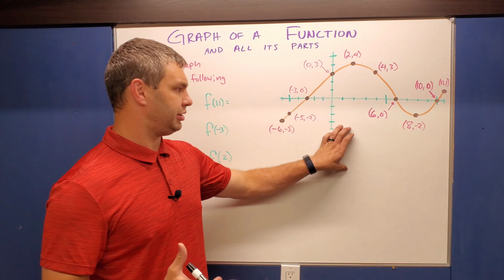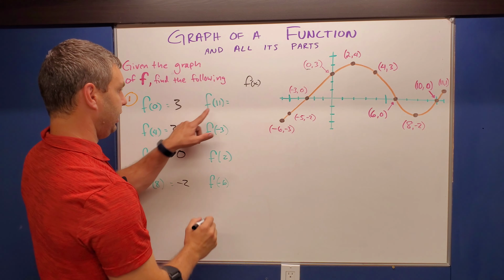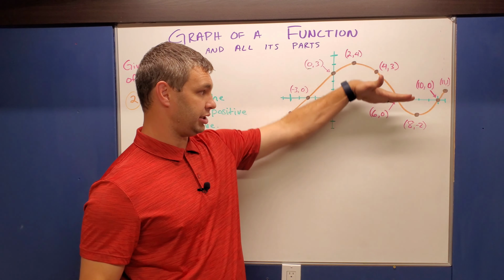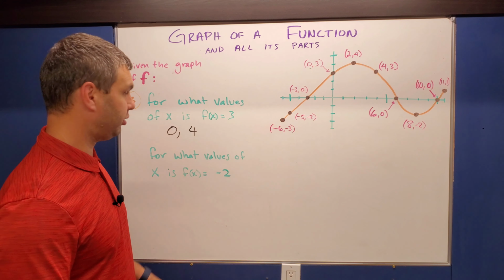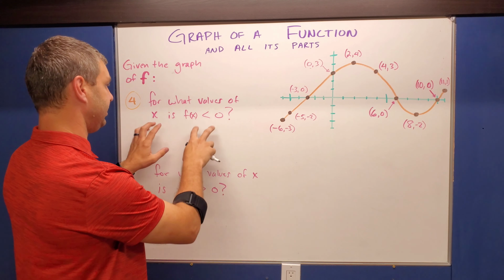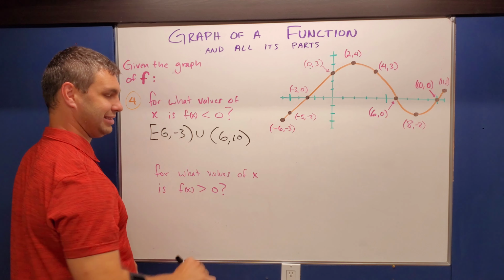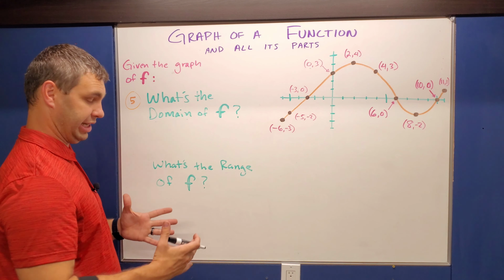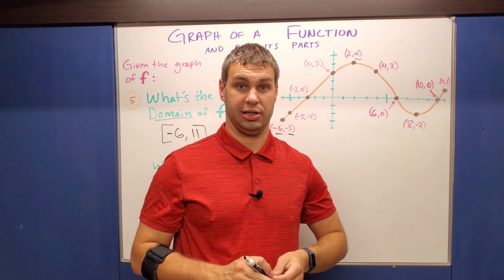Find Parts of a Function f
Find all parts of the graph of the function